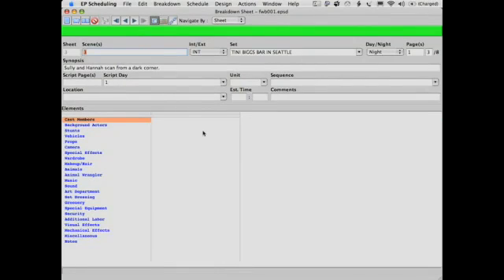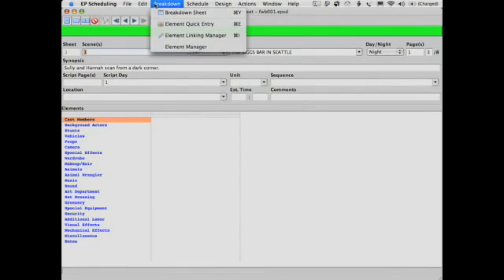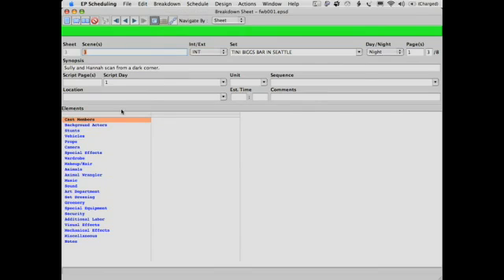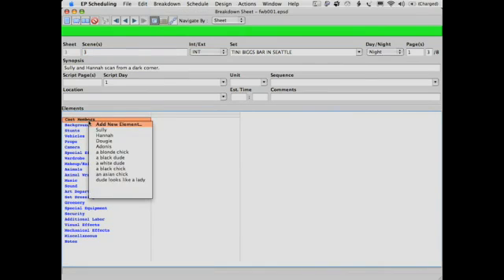Breakdown Sheets in EP Scheduling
Breakdown Sheets in EP Scheduling. Part of the series: How to Use EP Scheduling. Learn how to add characters to your breakdown sheet in EP Scheduling software to make scheduling a feature film easier in this free software tutorial video.